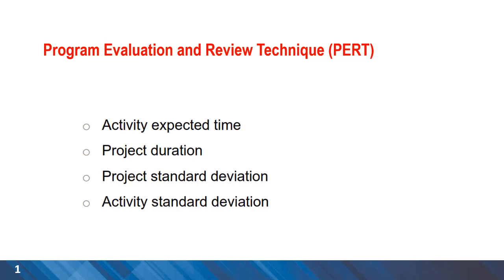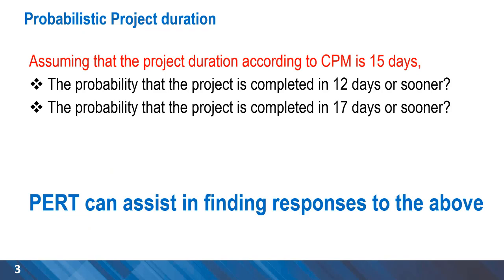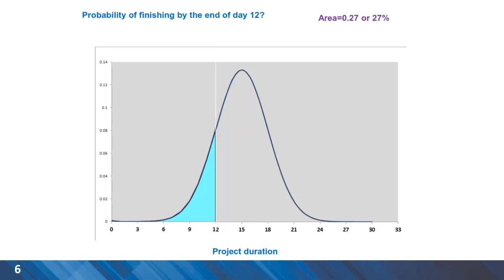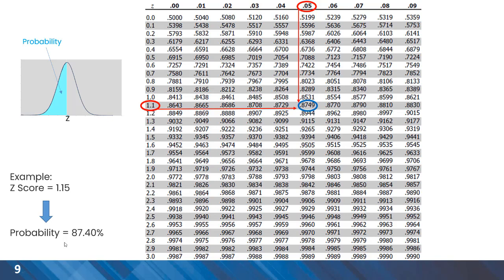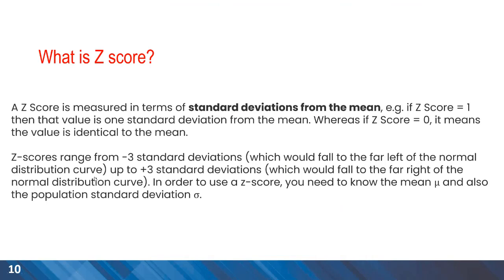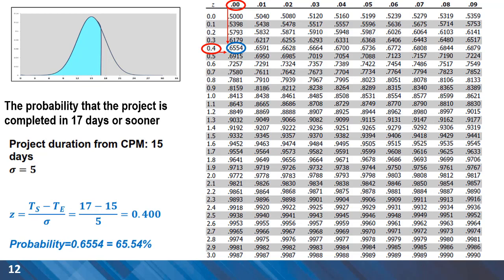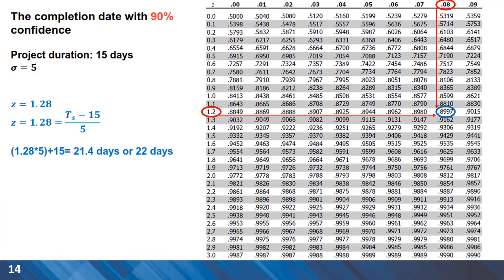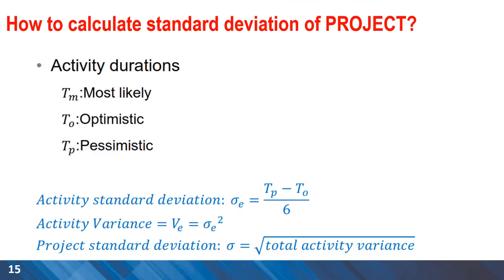Program Evaluation and Review Technique (PERT)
This short video briefly overviews the projectevaluationandreviewtechnique PERT . In particular, the following issues in projectmanagement are discussed

  -  Analyse project durations and standard deviations
  -  Determine the probability of finishing projects by different durations
- Interpret zscore (Z statistics or standard score) related to probabilistic project durations